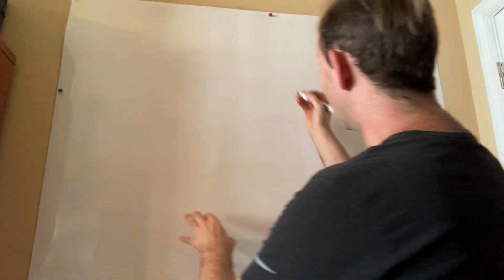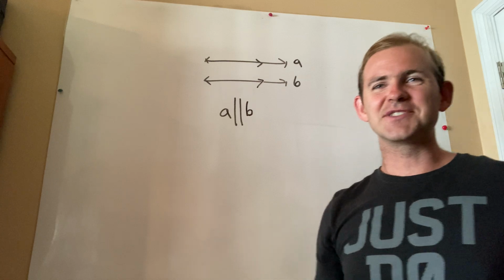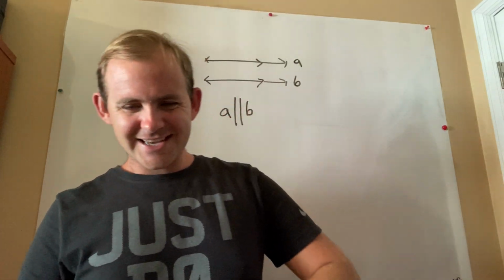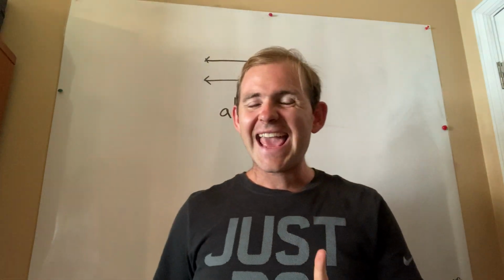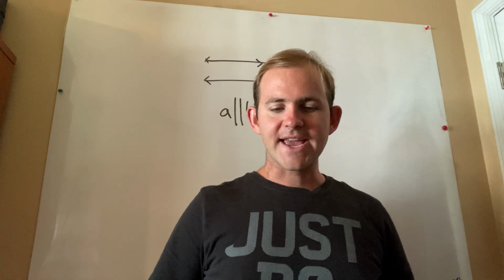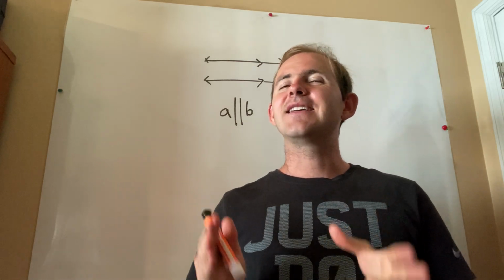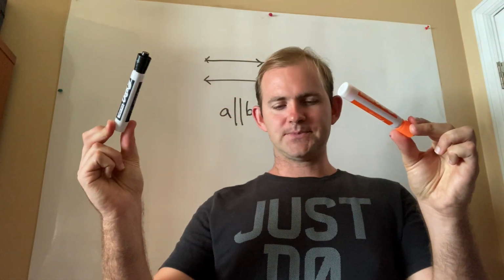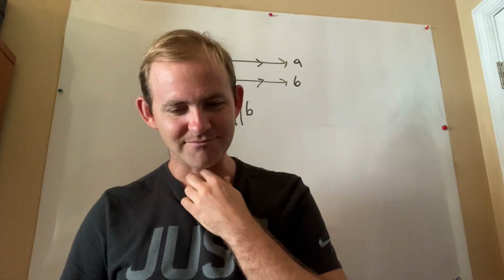Unit 4 Classwork Packet Page 3 Parallel and Skew Lines Symbolic Notation